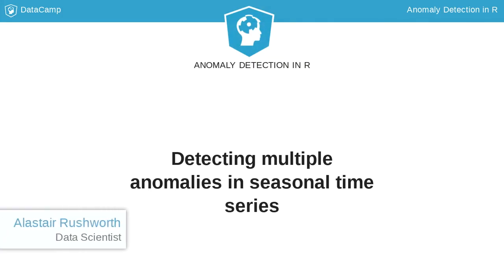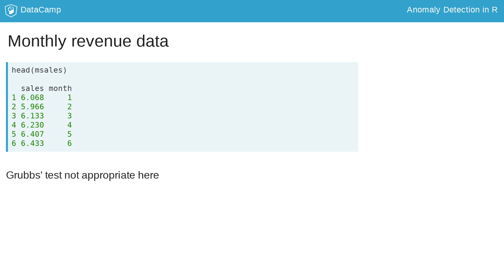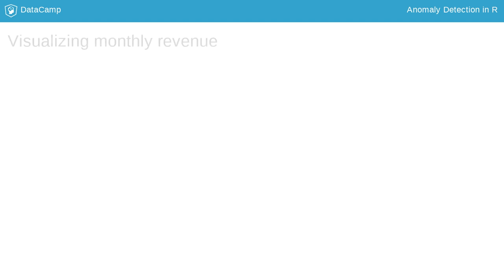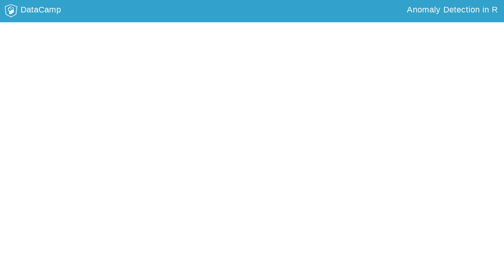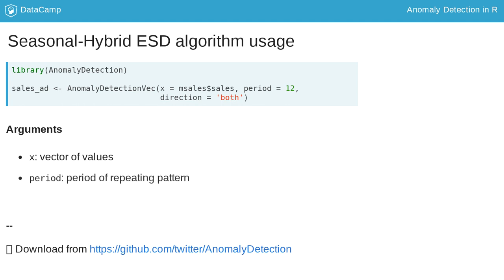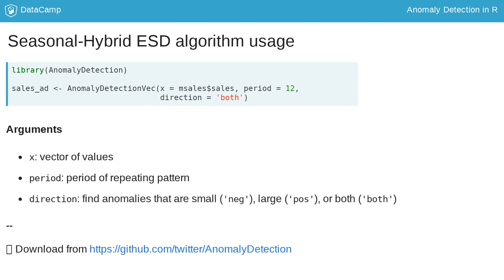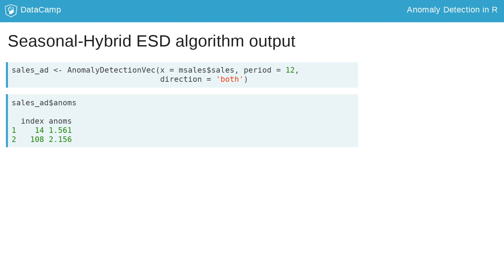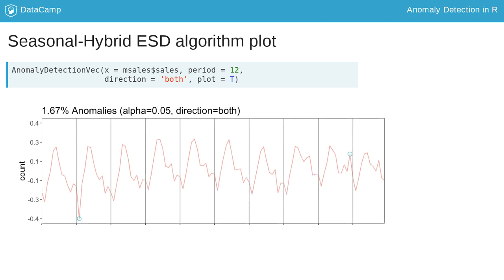R Tutorial: Anomalies in time series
Want to learn more? at your own pace. More than a video, you'll learn hands-on coding & quickly apply skills to your daily work.

 In this lesson, we'll explore methods for detecting anomalies in time series data.

A time series is a set of data collected in a sequence that is ordered by a regular time index.  For example, the msales data shown here printed with the head function, contains a time series of monthly revenue in millions of dollars in the column named sales and a monthly time index in the column named month.

Grubbs' test would not be appropriate for finding anomalies in the msales data.  Firstly, Grubbs' tests only the points that lie farthest from the overall mean, which is often not a meaningful reference for time series because the data may contain repeating seasonal patterns.  Secondly, Grubbs' test can only test one anomaly at a time, but we may expect to find multiple anomalies in the time series.

It's always important to first visualize a time series, to understand if there are seasonal patterns present, and to informally assess if there are any anomalous points.

The plot function can be used to generate a time series plot.  The first argument is a formula that specifies sales as the y-axis variable, and month as the x-axis variable.  The argument type equals o results in a plot with points connected by lines.

The plot shows a clear seasonal pattern that repeats every 12 months.  What's more, there is an unusually low revenue value at month 14, that might be considered an anomaly.

The Seasonal-Hybrid ESD algorithm is a statistical test that can find multiple anomalies in time series that have seasonal patterns. The algorithm is implemented using the AnomalyDetectionVec function from the AnomalyDetection package, using three main arguments.

The x argument is the time series values, in this case, the revenues in the column msales dollar sales.

The second argument is the period of the repeating pattern, which depends on the time intervals between observations in the data.  For the msales data, we previously noted a pattern that repeats every 12 months and so the period is 12.

The direction argument indicates whether the algorithm should look for small or large anomalies, or both.  Here it is set to direction equals both, as we don't yet know where anomalies will occur.

The output object sales underscore ad is a list whose most important element is called anoms.  To print the contents of anoms, use the syntax sales underscore ad dollar anoms.

Anoms is a dataframe with columns called index and anoms, which correspond to the row number and value of the anomalies identified by the Seasonal-Hybrid ESD algorithm.  Here the dataframe contains details of two anomalies that have been identified. The first of these is in row 14 of the msales data with a revenue of 1 point 561 million dollars.

Finally, the additional argument plot equals true instructs the algorithm to display any outliers identified using a time series plot.

The two anomalies identified by the algorithm are shown as blue points on the time series plot.  Moving from left to right, the first anomaly is the point we suspected from visual inspection which is now confirmed by the algorithm.

The second anomaly is more interesting and lies between a seasonal peak and a trough.  Note that this point could never be found using a Grubbs' test, as it doesn't lie near to the extremes in the data.

Now it's your turn to apply anomaly detection to time series data!